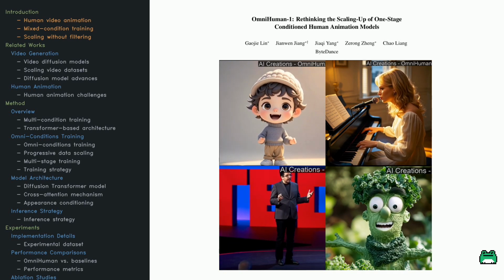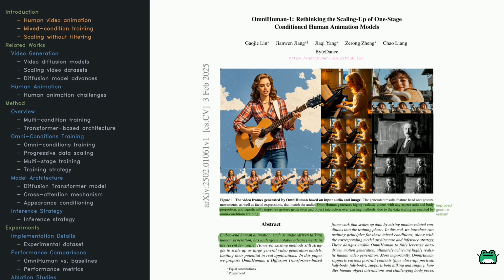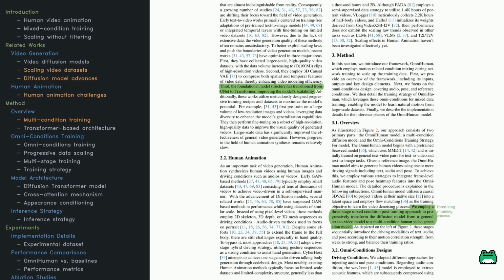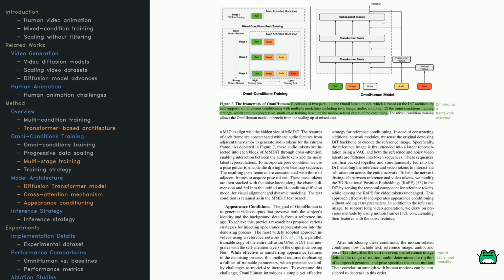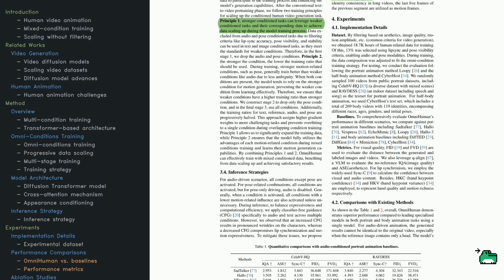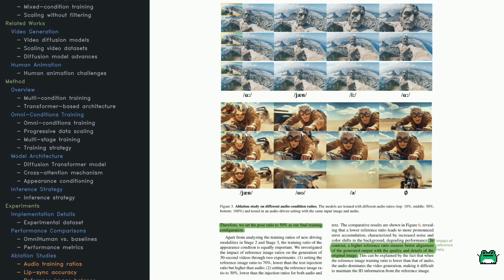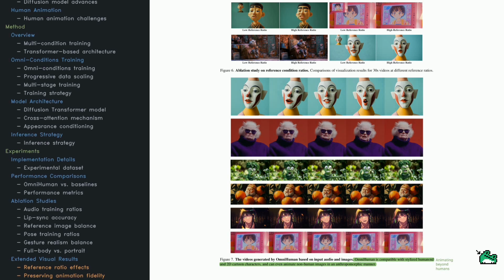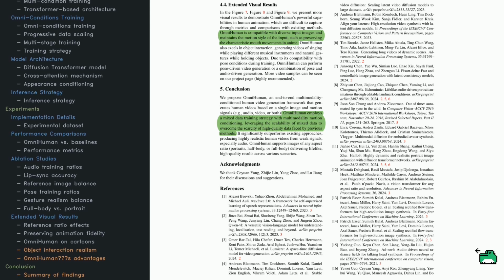OmniHuman-1: Now Your AI Avatar Can Dance, Sing, and Wave! (Paper Walkthrough)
OmniHuman-1: Rethinking the Scaling-Up of One-Stage Conditioned Human Animation Models

👥Authors: Gaojie Lin, Jianwen Jiang, Jiaqi Yang, Zerong Zheng, Chao Liang
🏫Institutes: ByteDance

OmniHuman: Now Your AI Avatar Can Dance, Sing, and Wave! 🎤🕺🎭

OmniHuman introduces a new "omni-conditions training" approach that mixes different motion signals 🎵💃✍️ (audio, pose, and text) during training, allowing the model to scale up data without the usual filtering losses. This makes it the first large-scale 🌍 human animation model capable of handling full-body motion 🤸‍♂️, object interaction 🎸🎮, and diverse video styles 🎥🎨 within a single framework. 🦾✨